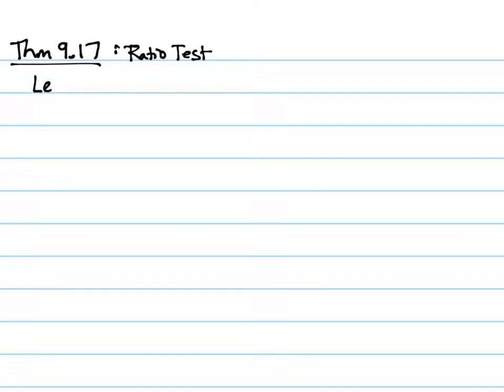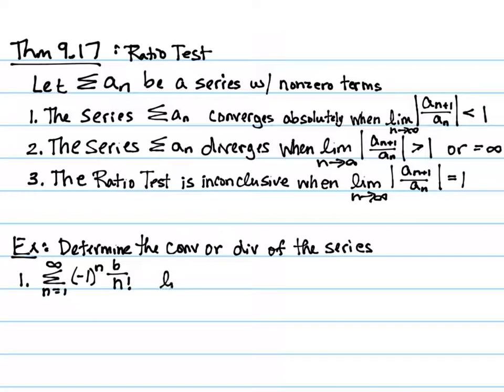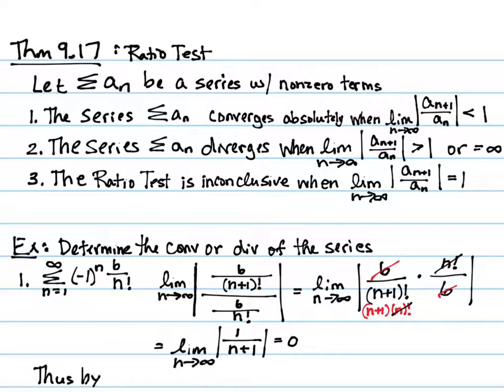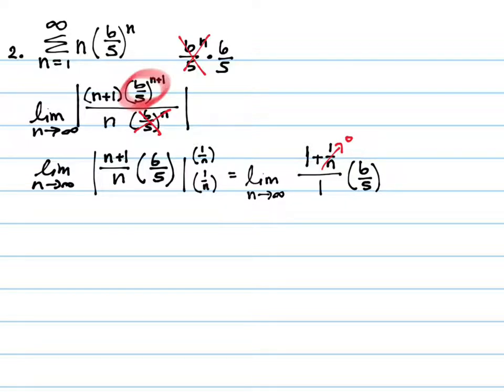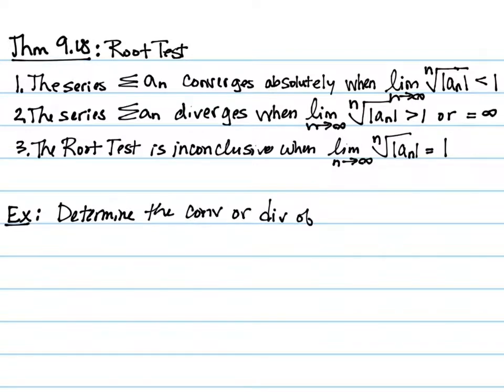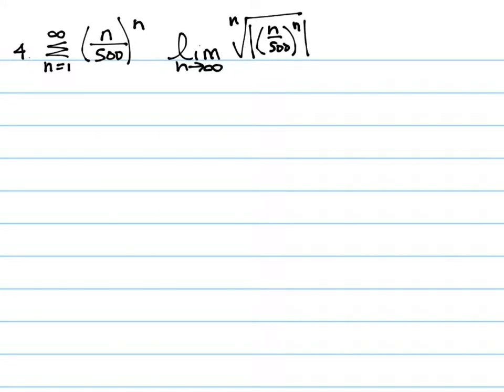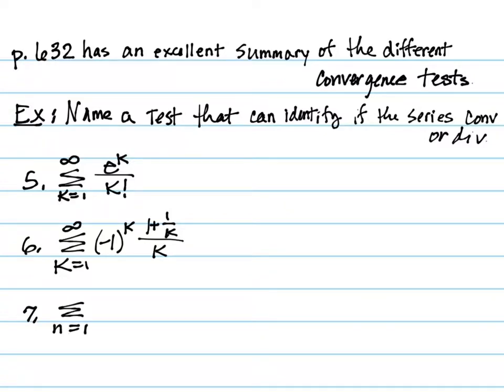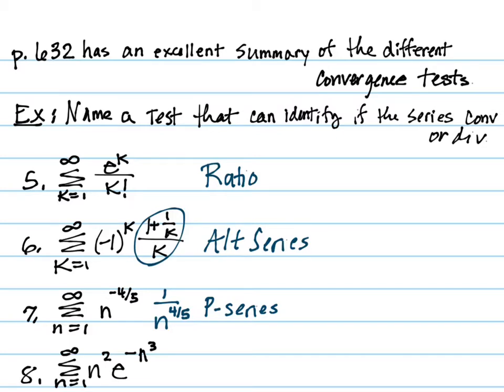9.6 The Ratio and Root Tests